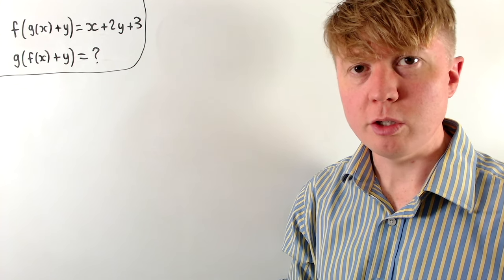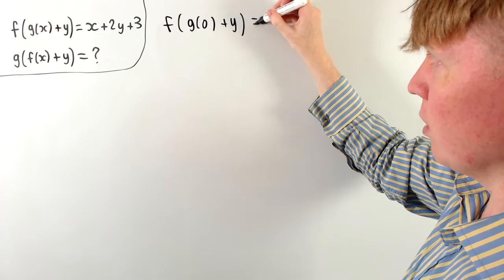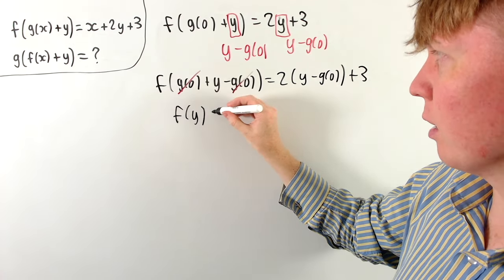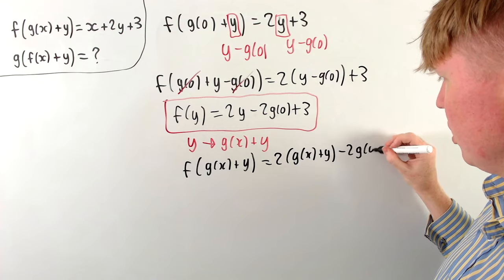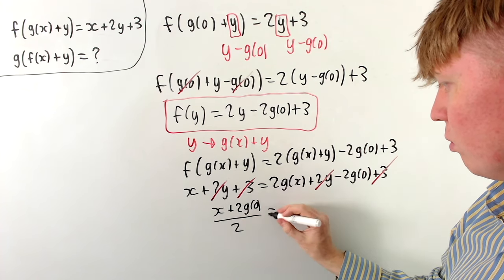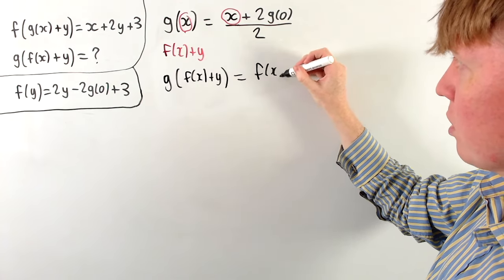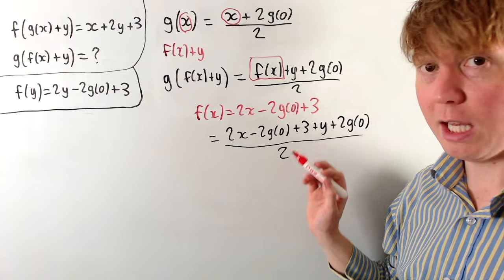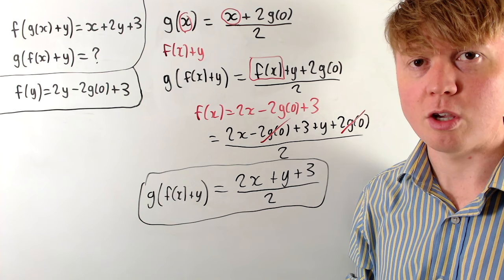A Short Functional Equation Problem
Given f(g(x) + y) = x + 2y + 3 for all real values of x and y, we evaluate g(f(x) + y).